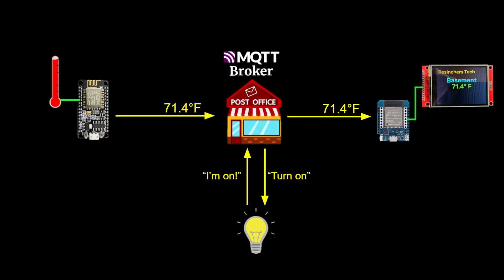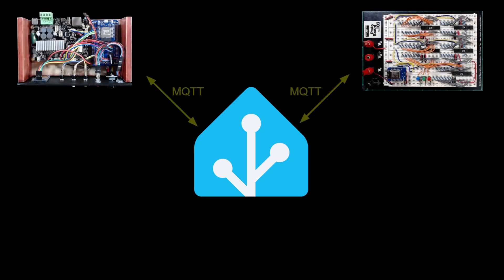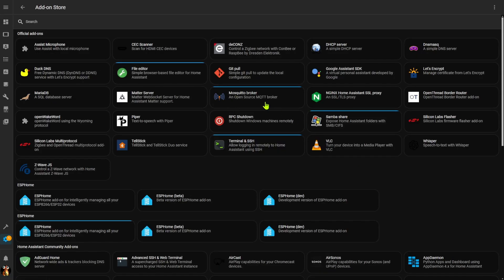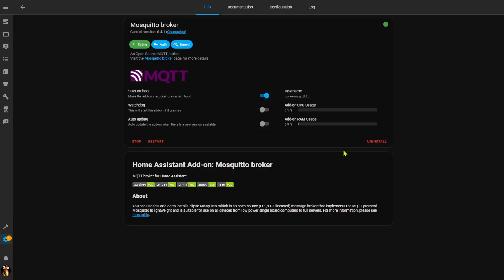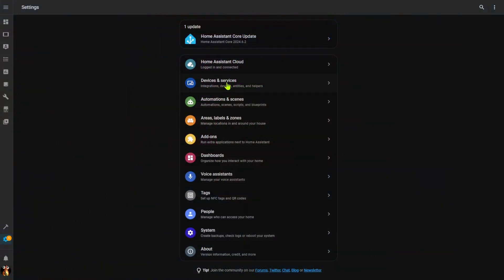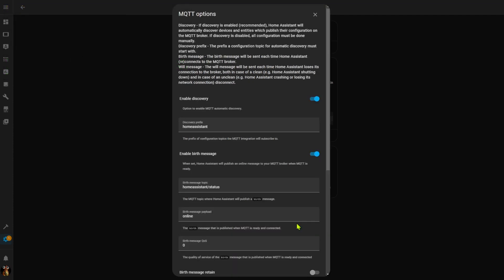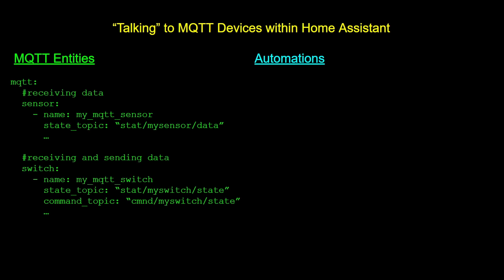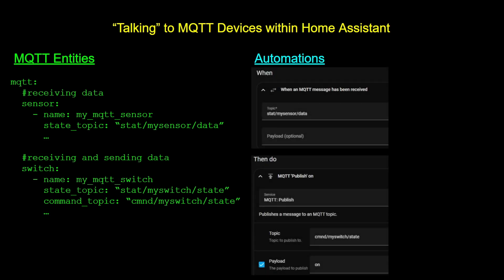MQTT and Home Assistant: An Abridged Version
Curious about using MQTT with Home Assistant?  In this short abridged version of my other MQTT videos, I'll cover:

· What is MQTT and when might you use it?
· Setting up MQTT with Home Assistant in minutes
· Controlling devices and receiving updates with MQTT in Home Assistant
· Adding MQTT to your custom devices and projects
· Implementing MQTT Discovery for automatic creation of your entities

This is not intended as a complete "how-to" video, but more of an introduction.  Each topic discussed will include a link to a seperate related video with many more details and step-by-step directions for those topics.  These related videos are also linked below.

Chapter Links:
00:00 Introduction
00:47 What is MQTT, a broker and why use it?
03:00 Adding the Home Assistant MQTT broker add-on
04:46 Installing the MQTT integration
05:40 Sending and Receiving MQTT Data in Home Assistant
07:18 Adding MQTT to your DIY Device
08:53 Home Assistant MQTT Discovery
10:32 Wrap up

It takes significant time, effort and occasionally substantial expense to create these videos.